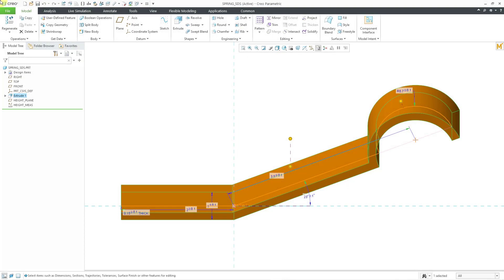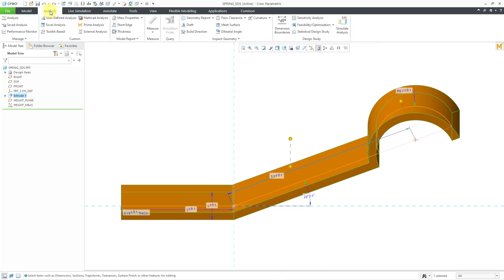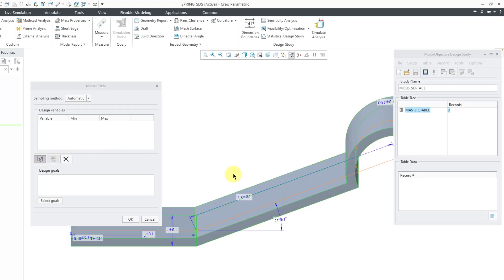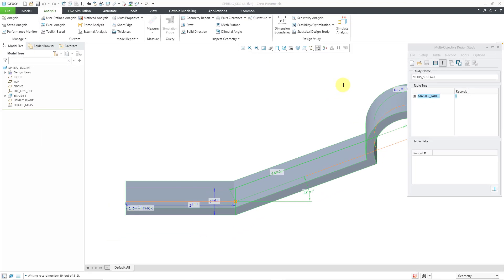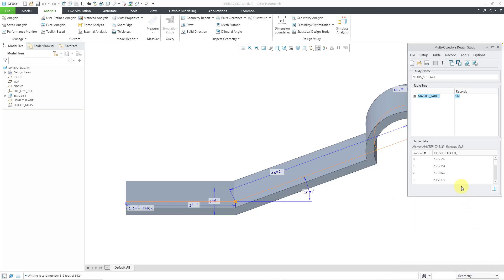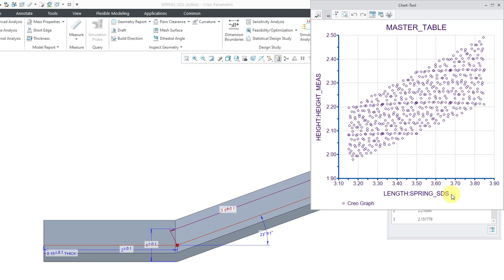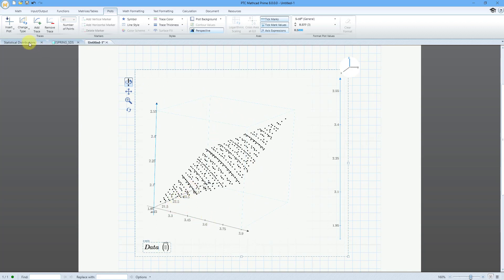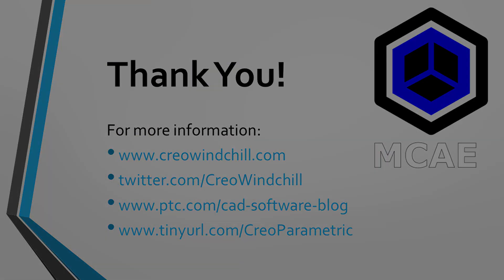Creo Parametric - Statistical Design Study (Part 3) - Multi Objective Design Study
This Creo Parametric tutorial shows how to create a response surface using a Multi Objective Design Study as part of a Statistical Design Study.

This video is based on a PTC demo.

Thanks,
Dave